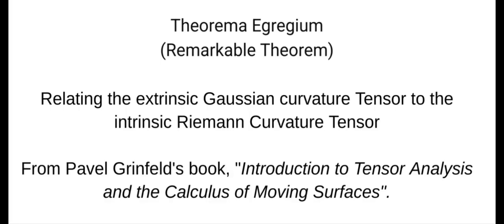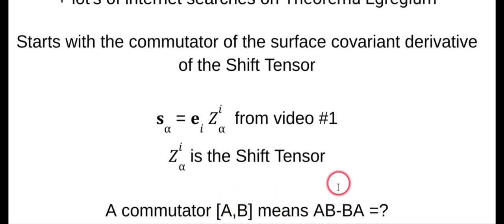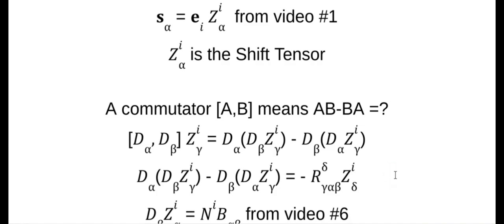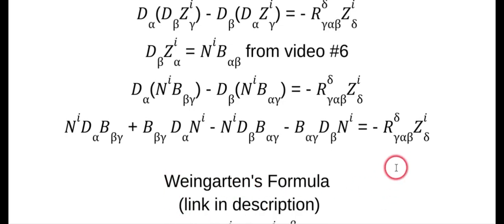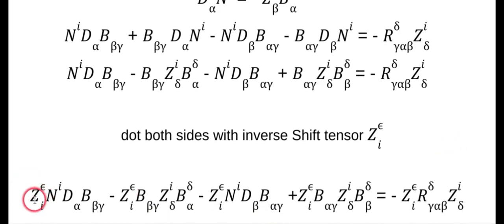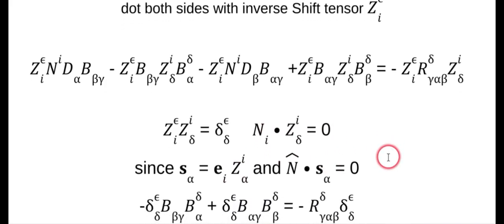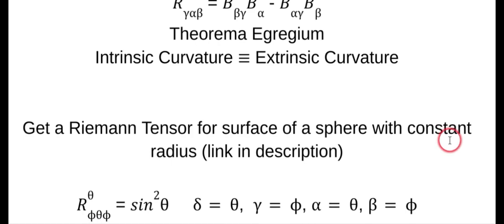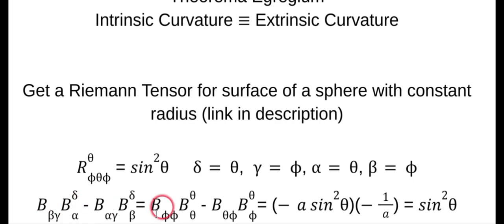Example of the Theorema Egregium